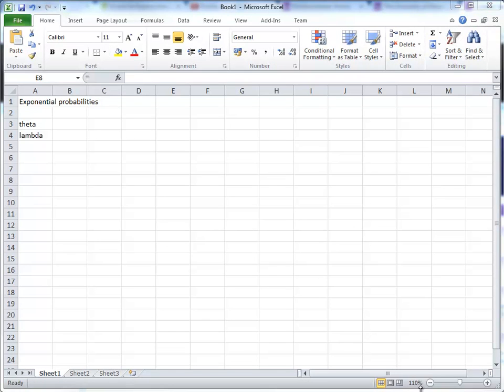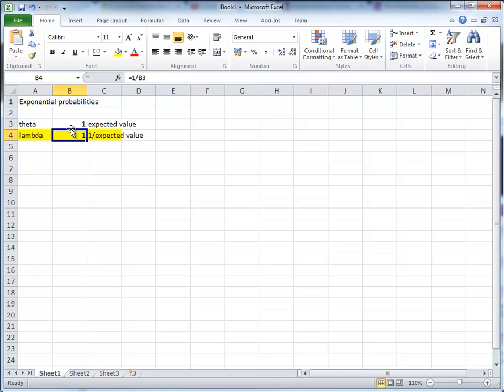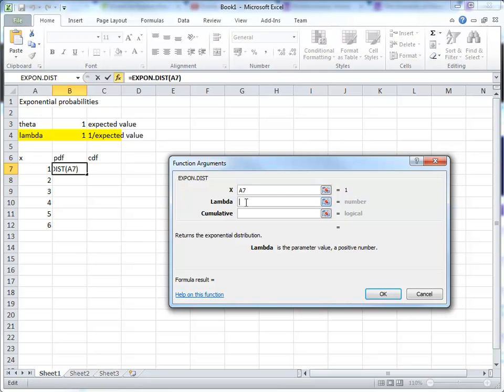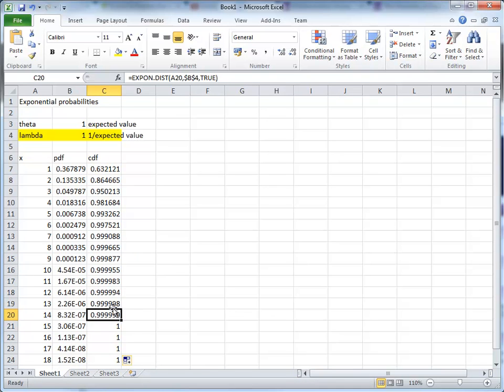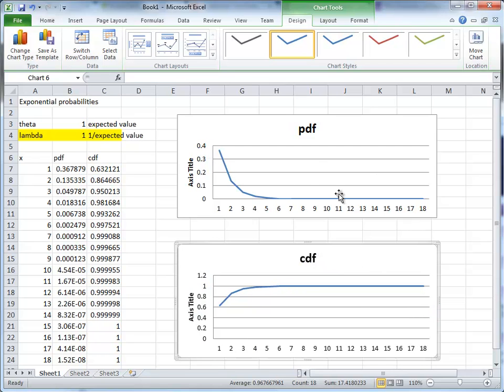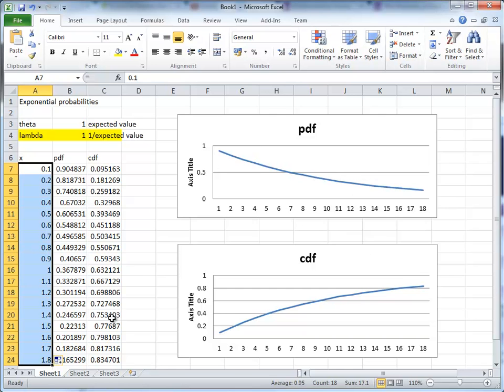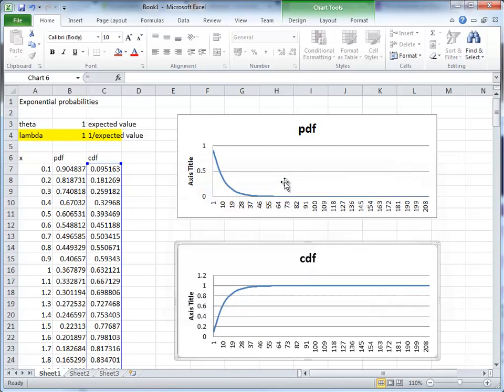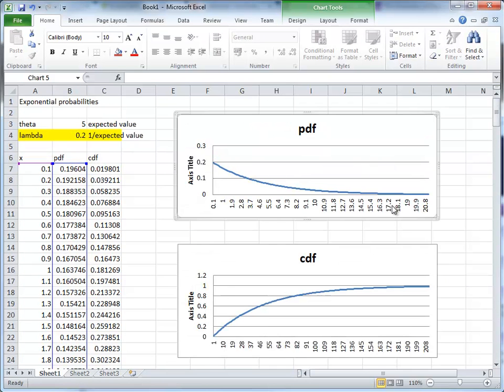ECLR Calculating Exponential Probabilities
This clip demonstrates how to calculate exponential probabilities in EXCEL.